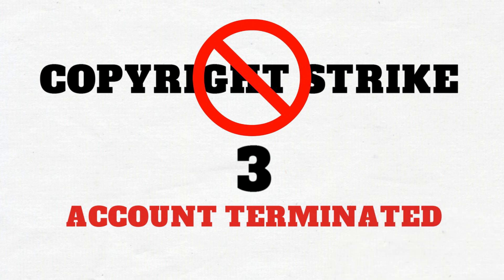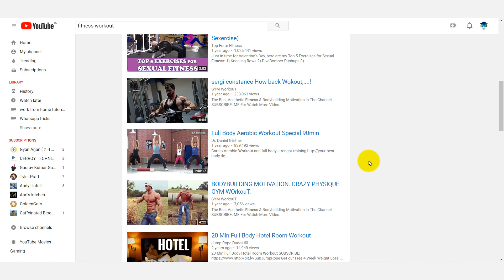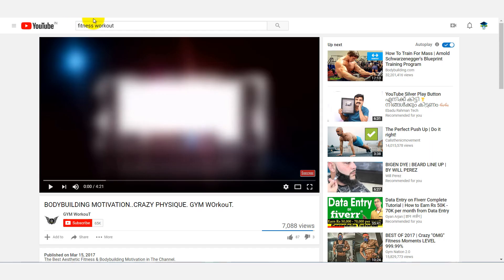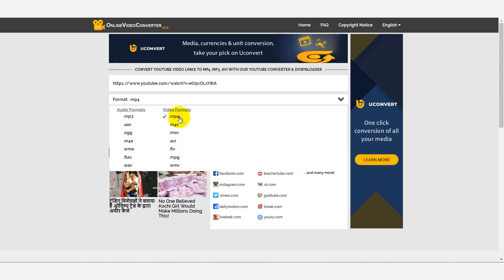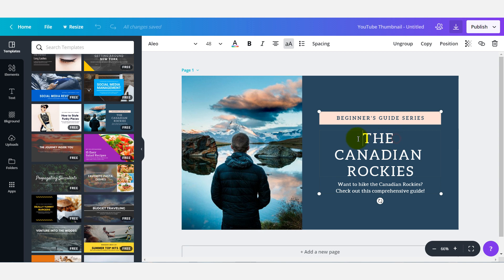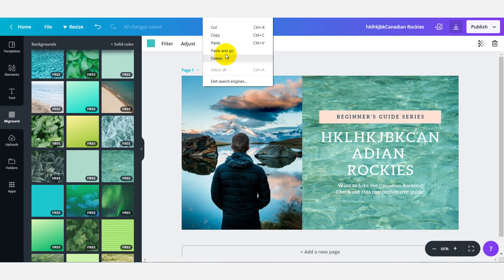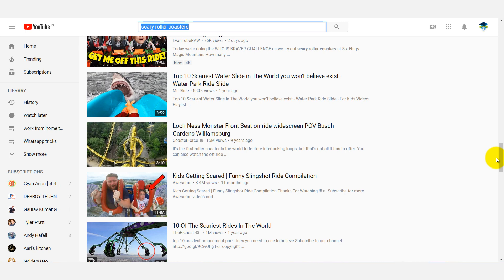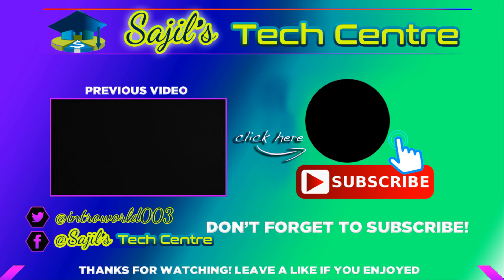How to Use Youtube Creative Commons on Youtube and Avoid Copyright Strikes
In this tutorial video i am teaching you guys how to use Youtube creative common videos ie how to find a creative common video on youtube, how to download it and upload it to your channel, how to create a thumbail etc.